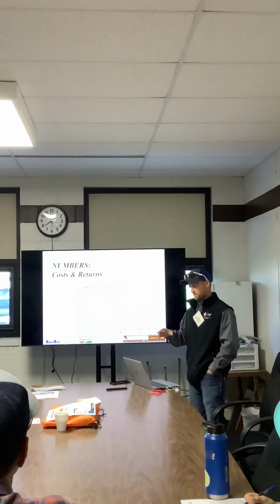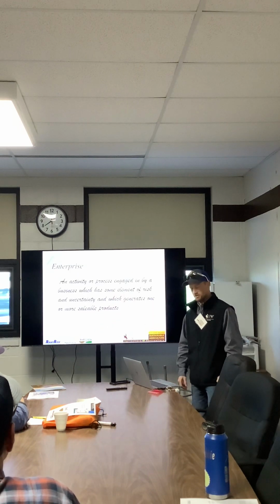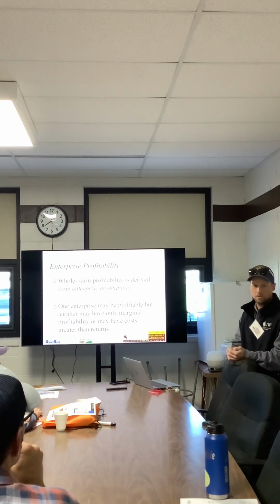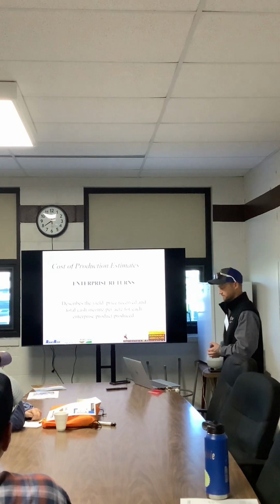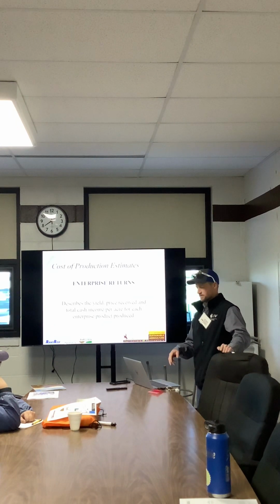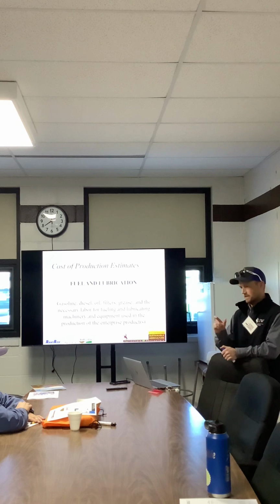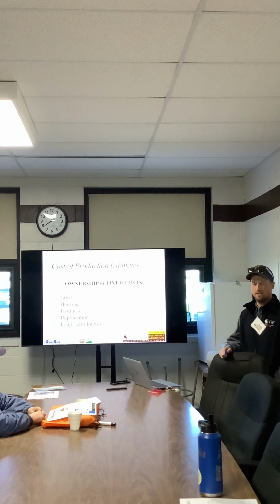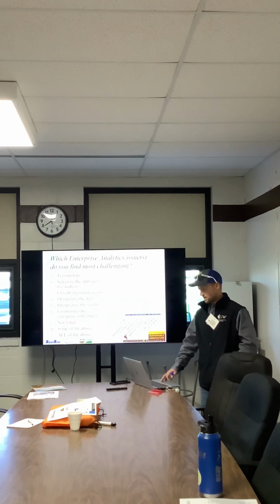Evaluating Enterprise Financial Performance: How to Begin?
Brian Lee - UW Extension